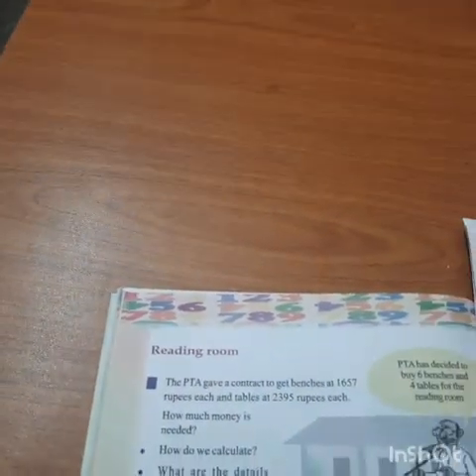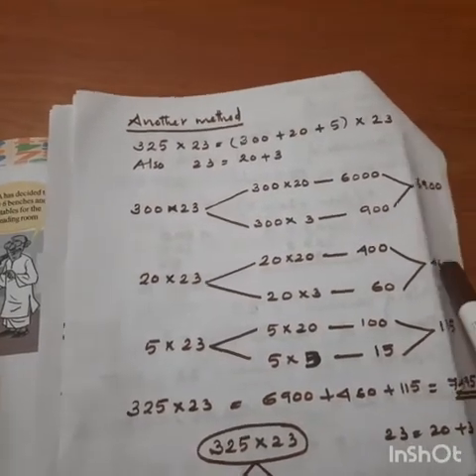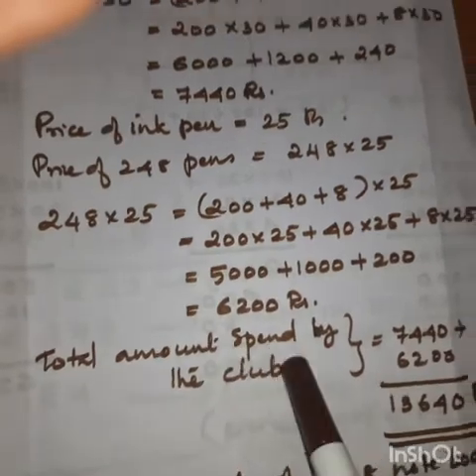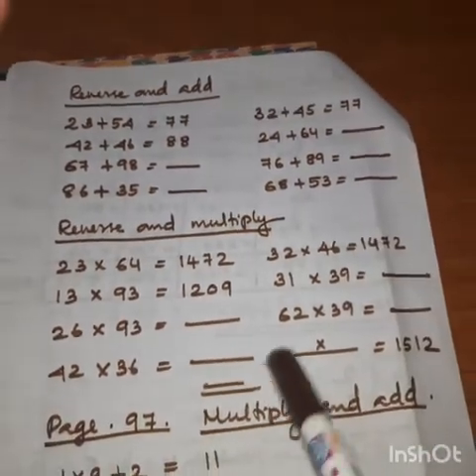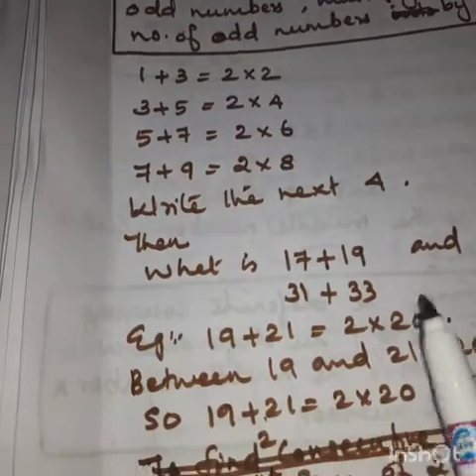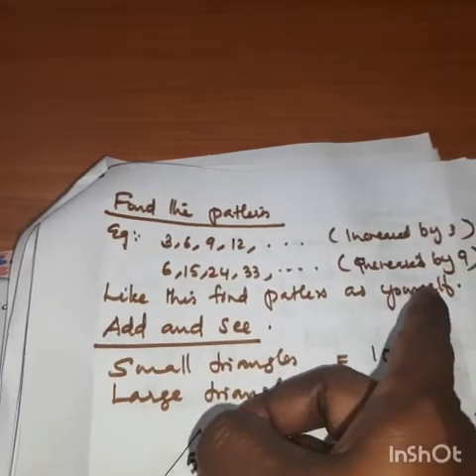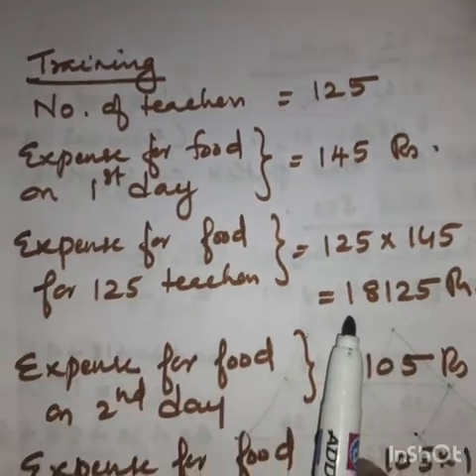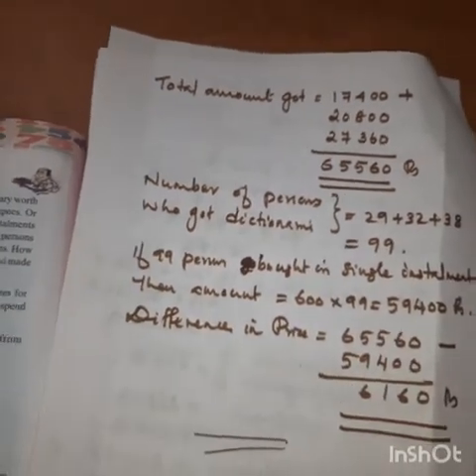Class - 4 : Maths : Unit - 6 : Adding Without Adding : Conducted By : Deepa Jayaram .